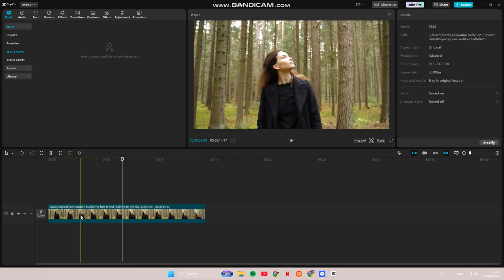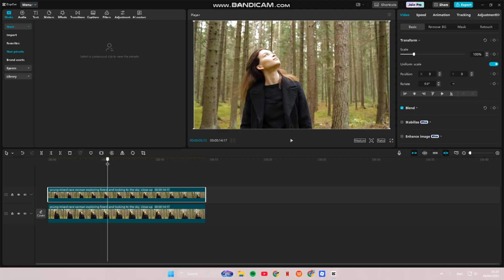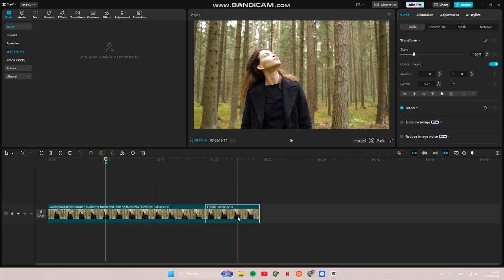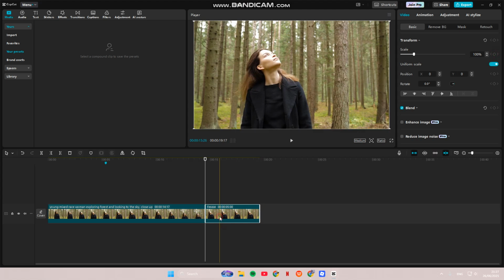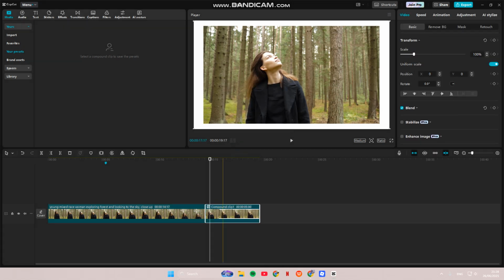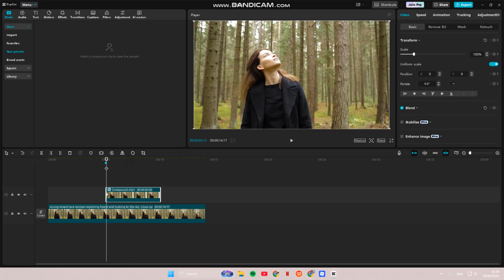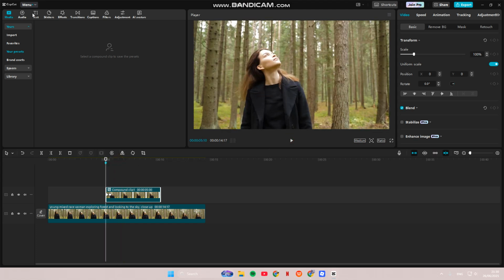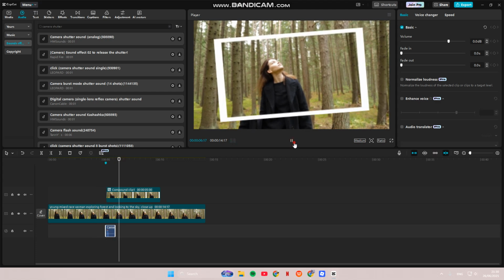✅ LEARN: Creating the Snapshot Effect in CapCut PC: A Step-by-Step Guide | Tutorial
✅✨ Want That Crisp "Snapshot" Effect in Your Videos? Learn how to create the viral snapshot effect using CapCut PC in this step-by-step tutorial!